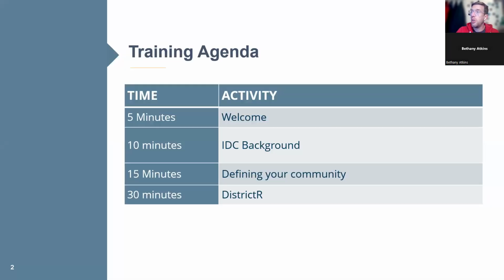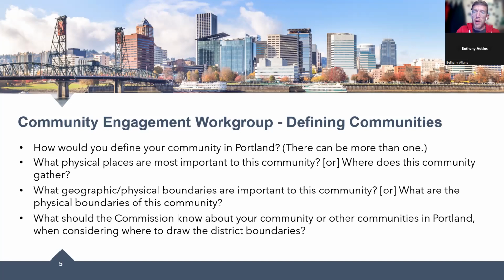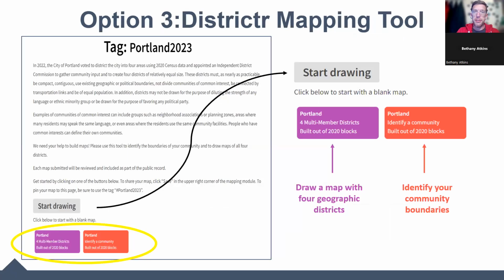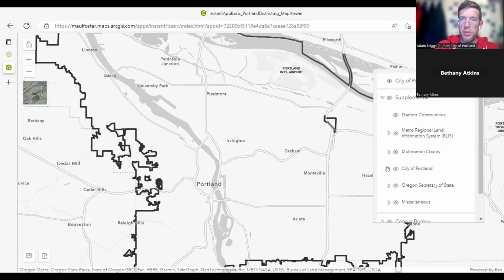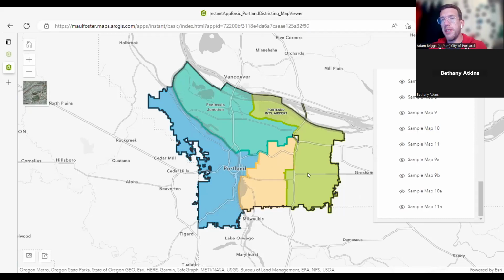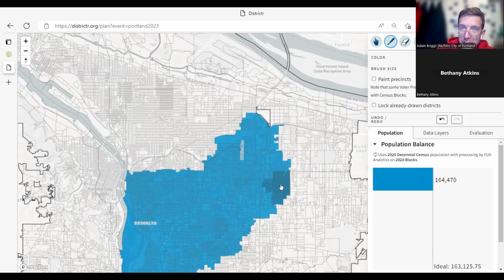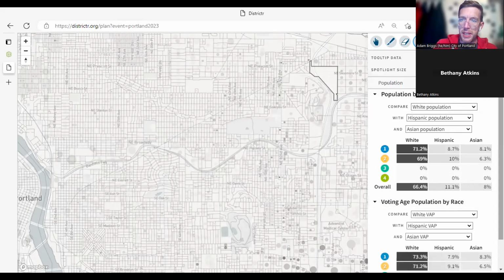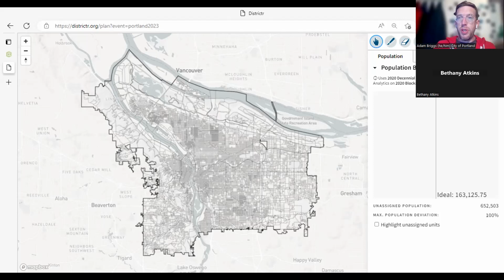Independent District Commission DistrictR mapping training - May 22, 2023